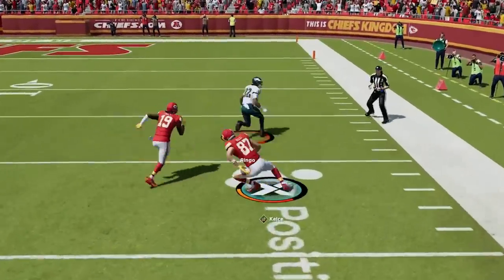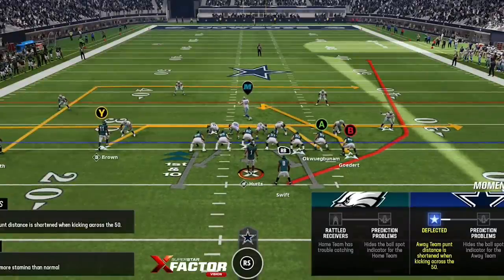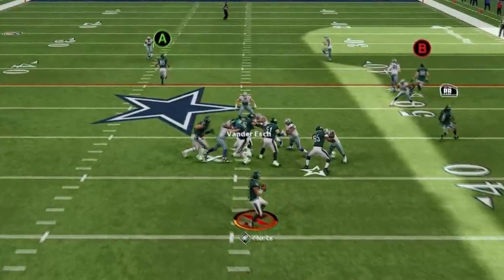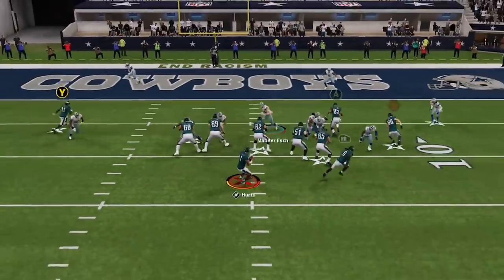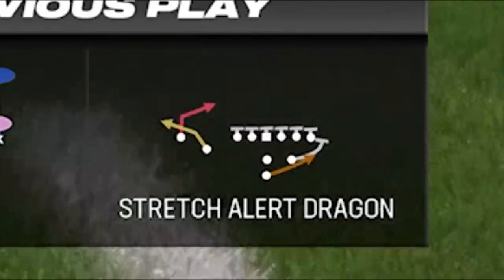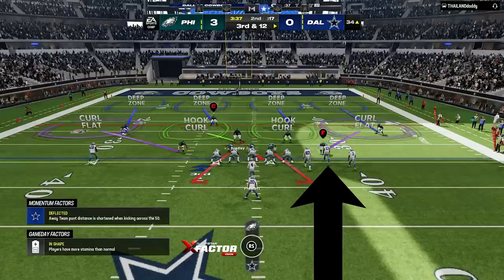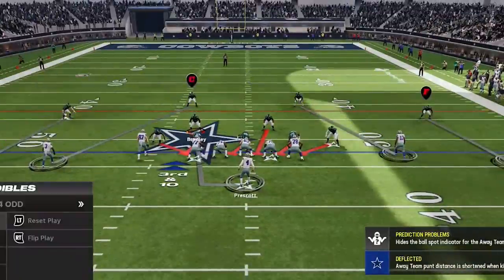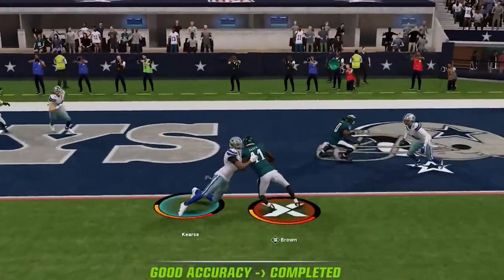12 DEFENSE CHEATS, Tips & Tricks 99% Of Madden NFL 24 Players Don't Know, BUT SHOULD DO EVERY GAME!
0:00 Madden NFL 24 Gameplay
0:36 Best Playbooks to Use
1:11 Stop The Run First
2:32 Pressure is Key
3:12 User Tips
3:45 Predictability
4:04 Bend, Don't Break
4:37 12th Man Defense
5:17 Field Goals Lose Games
5:36 Tendencies
5:59 Predictable Situations
6:28 Play Team Defense
6:42 How to Read an Offense
8:18 Repeat Success, Change Failure